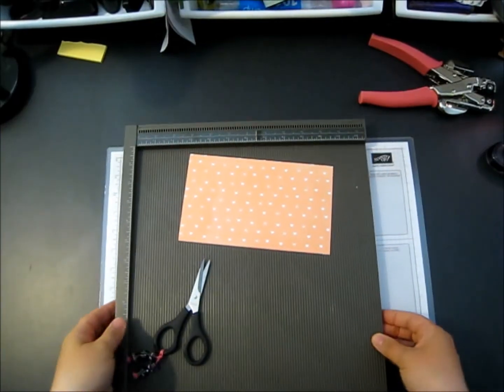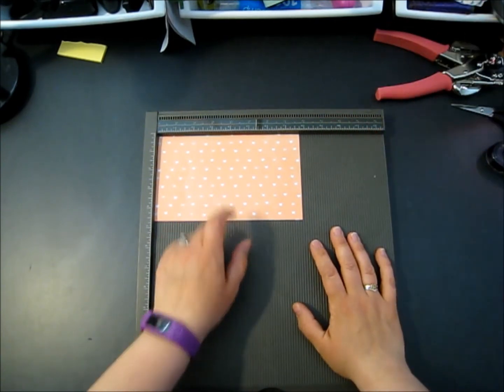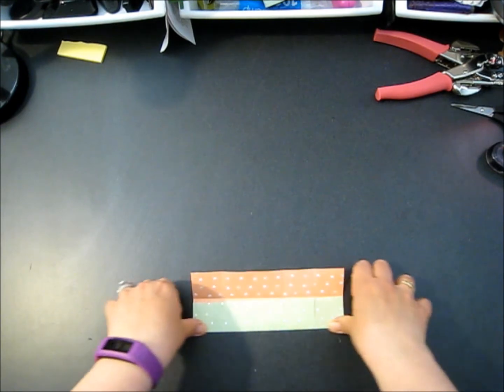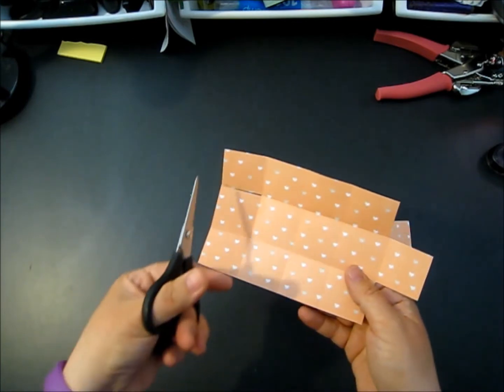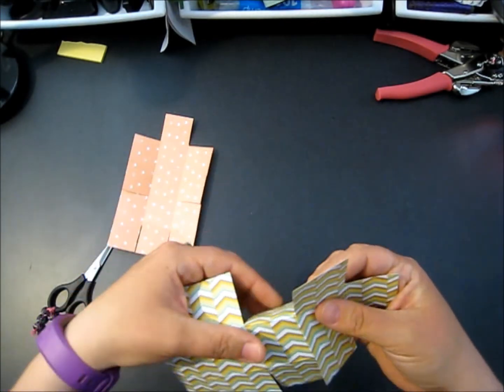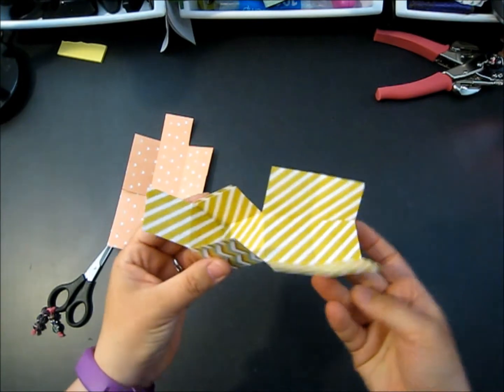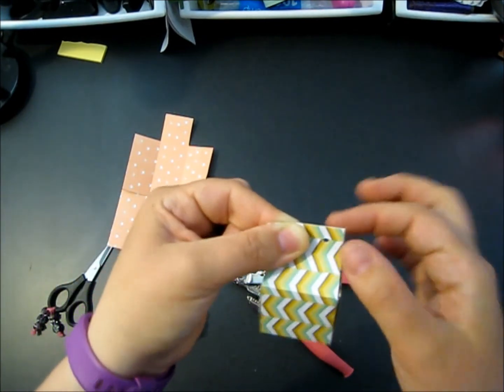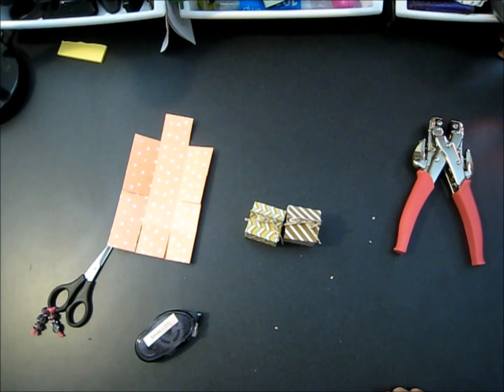Mini Sqaure Pinch Top Box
Stampin' Up! demonstrator Shallon Vickers shows you how to make a Mini Square Pinch Top Box!